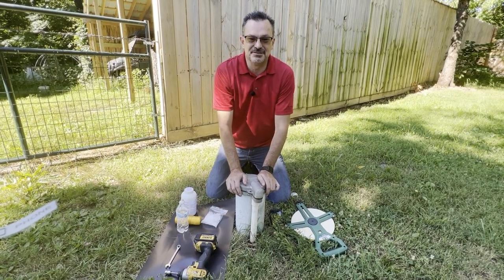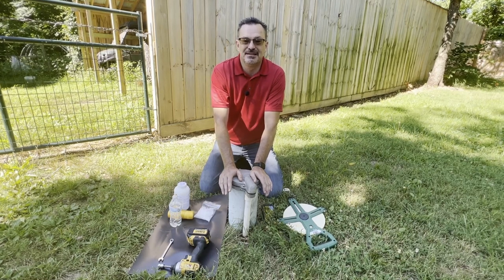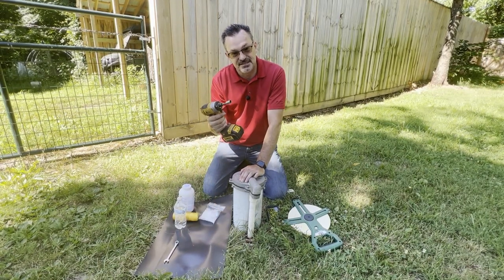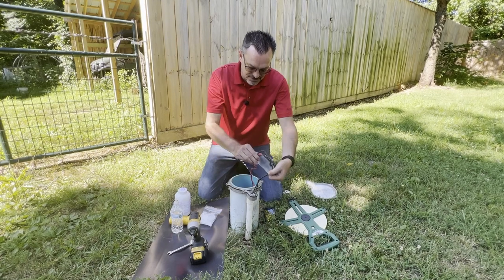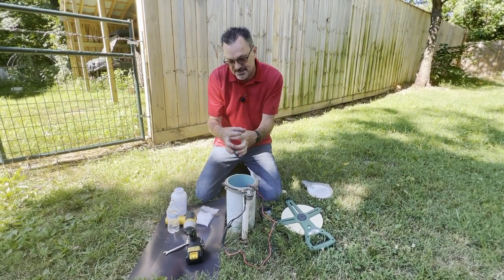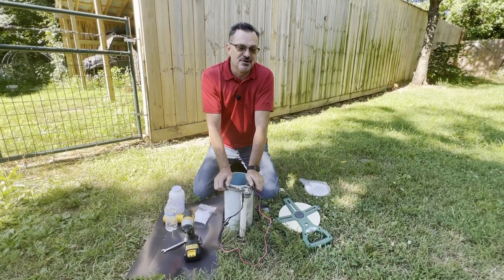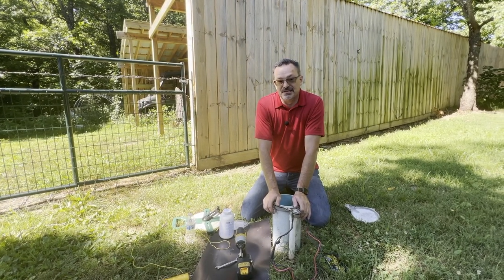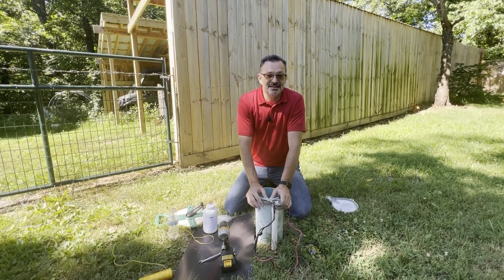Fastest way to find well depth!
In this video we go over a few ways to find the water level of your well. You may need this for any number of reasons and we show you a few reliable ways to get this information.

Tape measure
Dewalt Cordless Tool Kit
Chlorine Shock Well Pellets
24pc Ratcheting Wrench Set